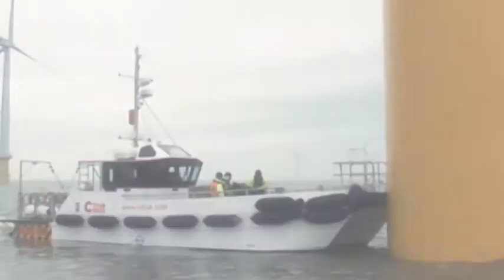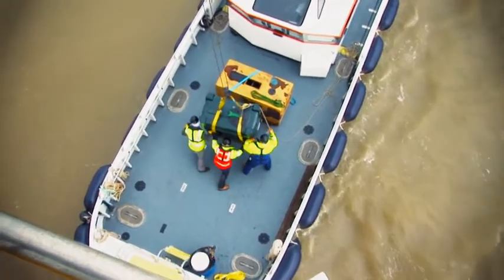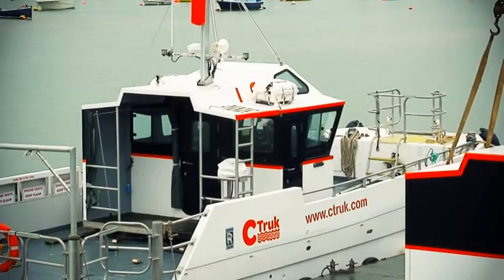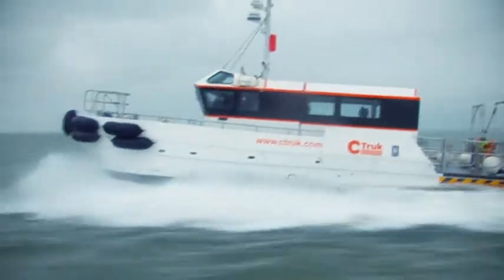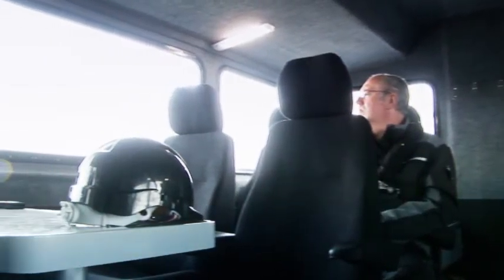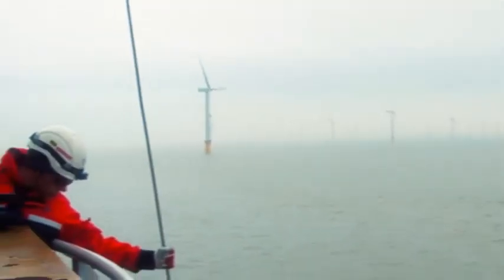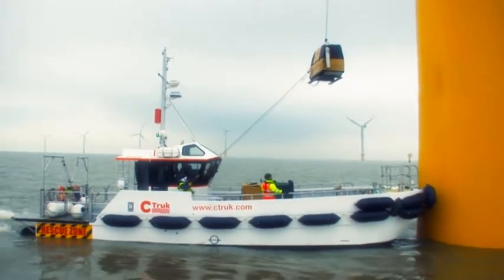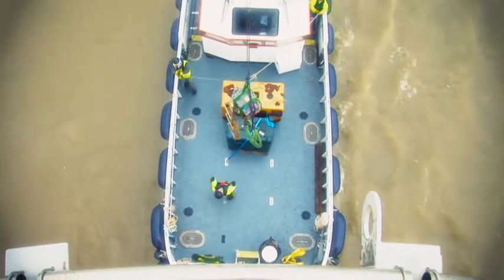CTruk Multi Purpose Catamaran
CTruk Boats Ltd ground breaking new Wind Farm Support Vessel